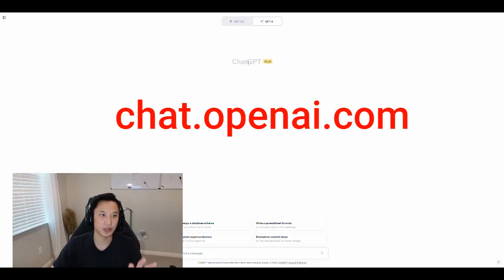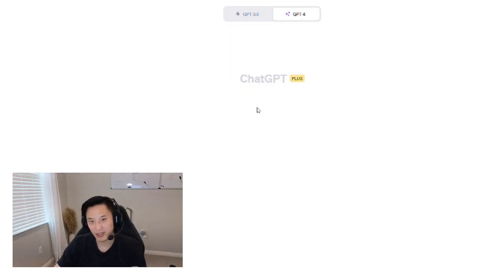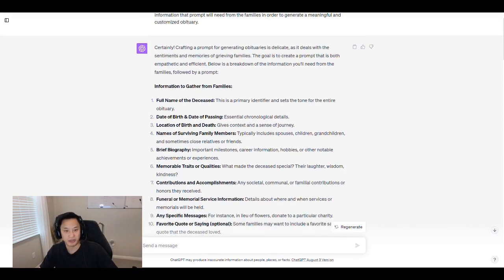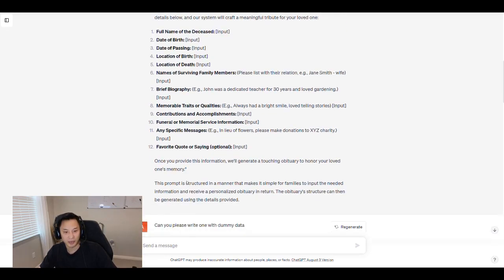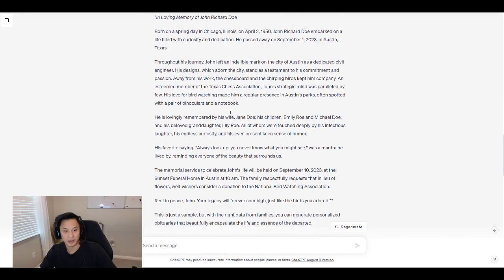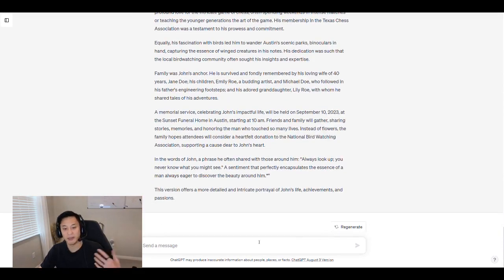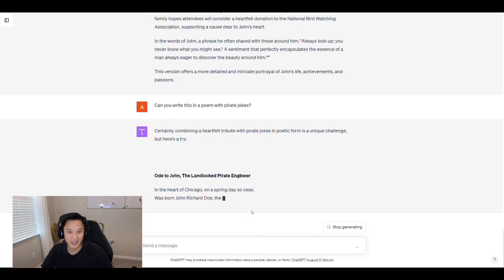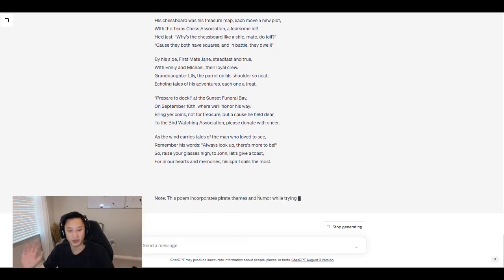How to create your own obituary writer for FREE!